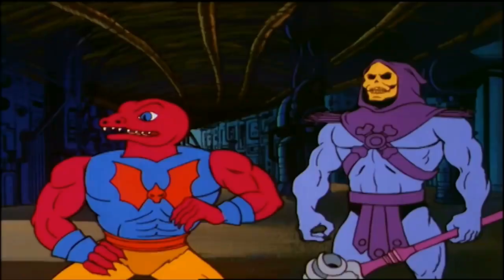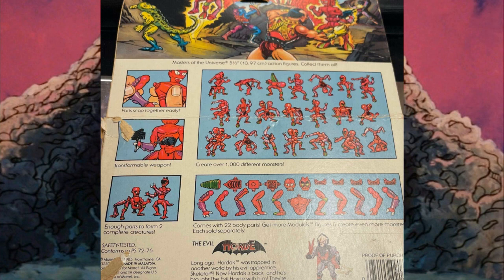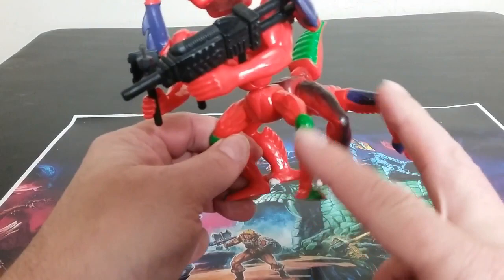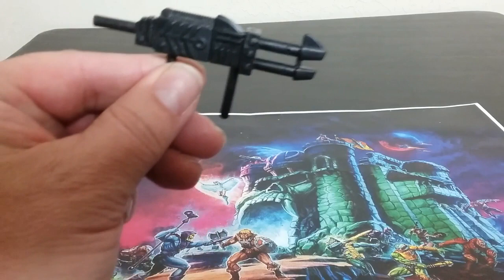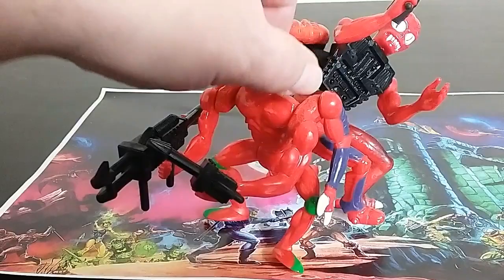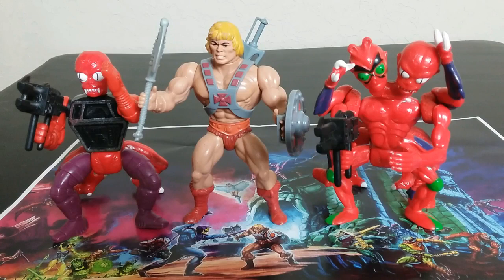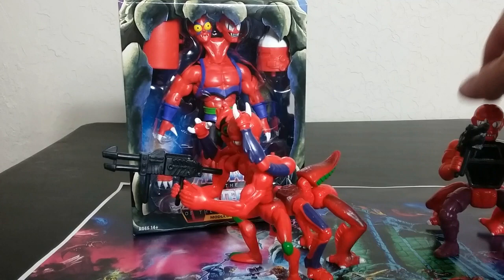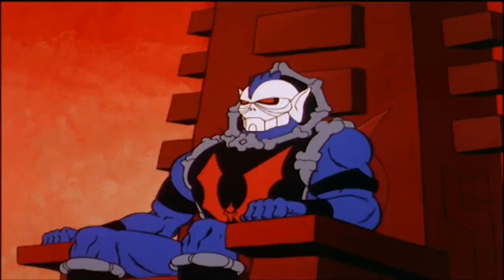RETRO-WED: VINTAGE MODULOK AND WHAT COULD BE CHANGED FOR ORIGINS MAYBE MASTERVERSE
REACTIONS MODULOK